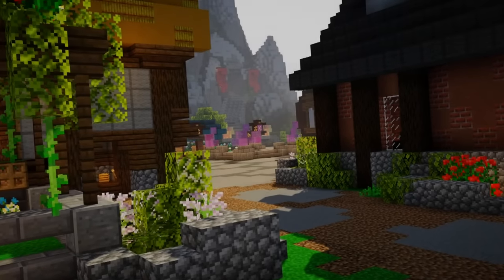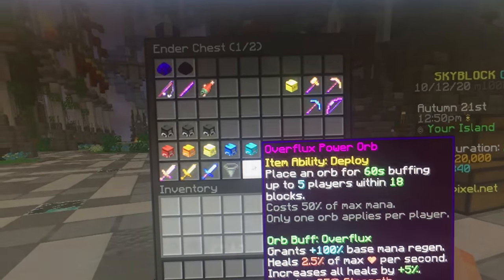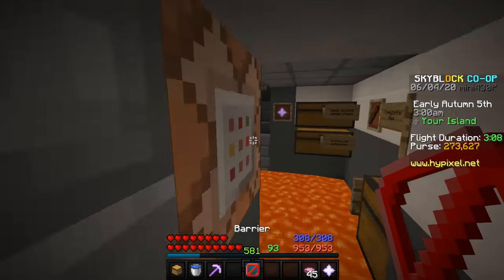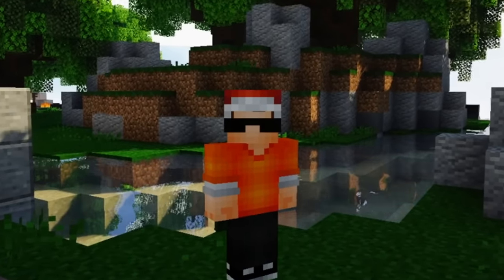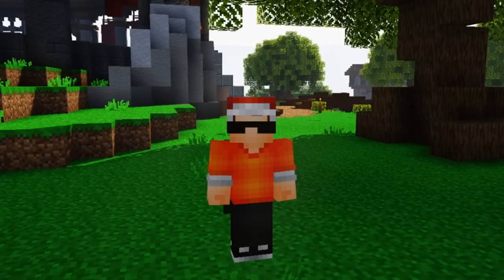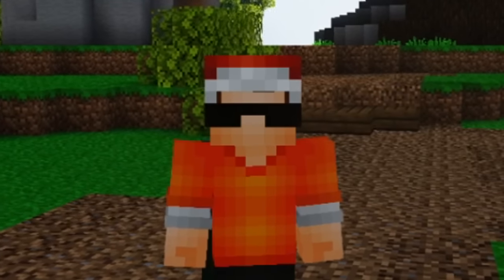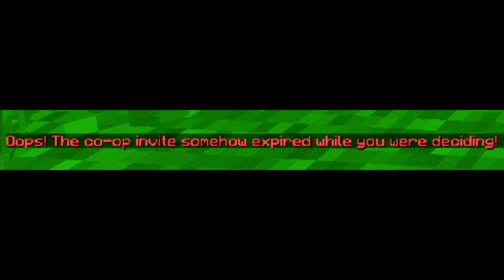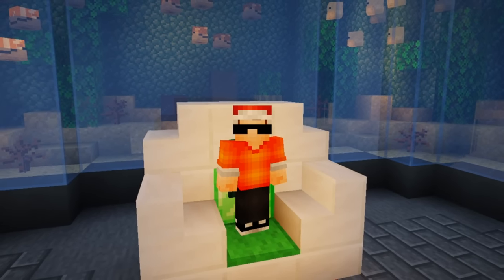creating illegal items (hypixel skyblock)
exposing the methods behind creating illegal items

                                  follow me or bad

IP: mc.hypixel.net

 these people found some of the stuff i mentioned:
woodchuck321, PancakeSnorlax, DradonHunter11, JonWick, SuperRedHulk1, Supuh, patbruh, adamzer0, Milo45, Perian_YT, Sulphrak and FHOKI